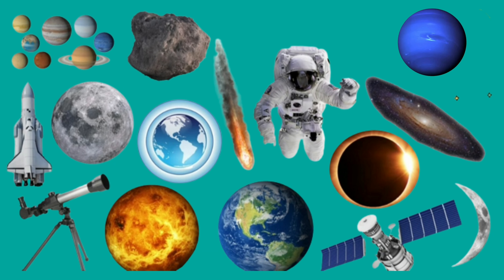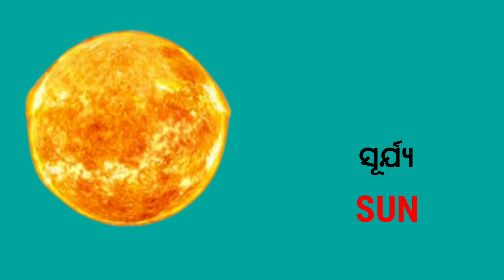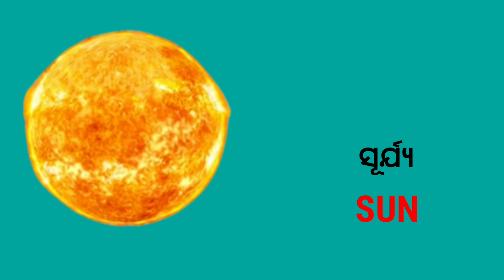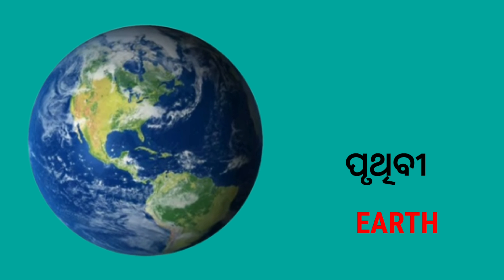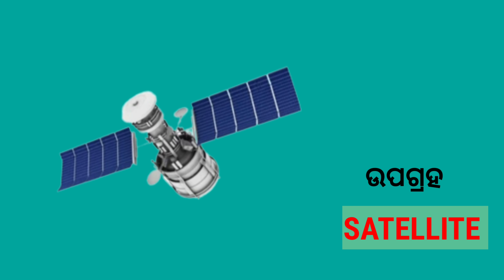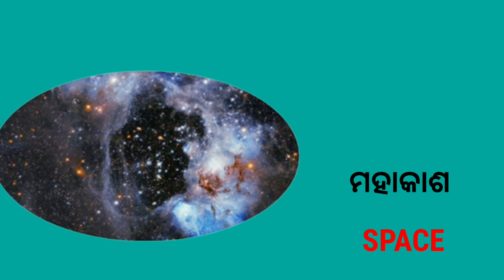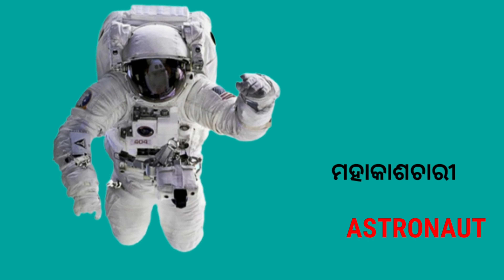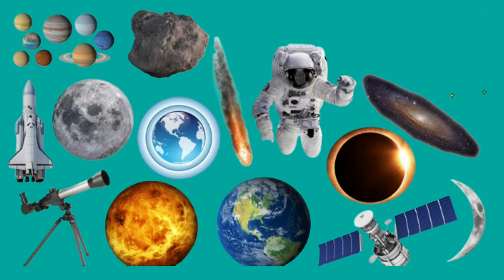Word Meaning Practice🔥 || Space Related Words in English and Odia With Pictures 💥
This video is about English Odia words Profession || English odia words dictionary || Wordbook Occupation || Wordmeaning practice

Hello students, in this video we are going to learn daily use English words. Words that are used for speaking English in daily life. These words are very useful for beginners as well as advanced level learners. this is very useful for you to start a conversation by using these words

In this video we have covered some important topics like

1. English Odia words
2. wordmeaning practice
3. English odia dictionary
4. Daily use english words with odia meaning
5. English odia word book
6. wordmeaning practice
7. wordmeaning practice in odia
8. odia to English translation
9. english to odia translation
10. translation trick odia
11. daily use words in odia
12. spoken english practice
13. spoken English in odia
14. vocabulary practice
15. best spoken English in odia
16. word book
17. basic word
18. wordmeaning
19. english through odia
20. english in odia
21. english speaking in odia
22. spelling mistake in English
23. dailyuse english words
24. wordmeaning practice
25. English odia words
26. odia occupation name

Explore english with archana
utthan
Utthan english class 7
utthan english class 6
utthan english class 8
utthan math class 7
Utthan